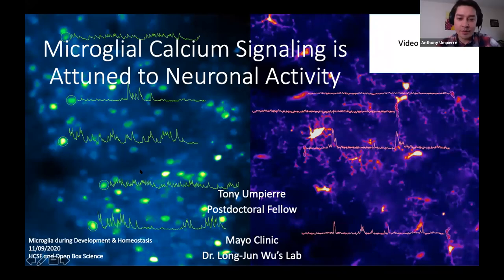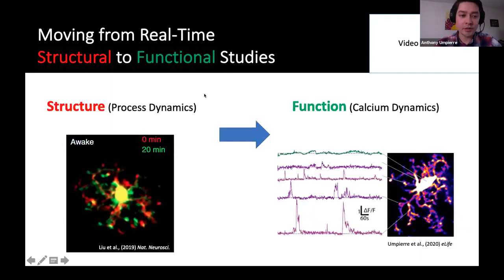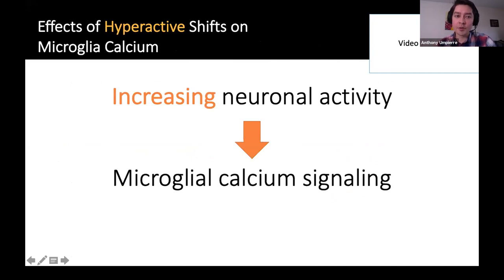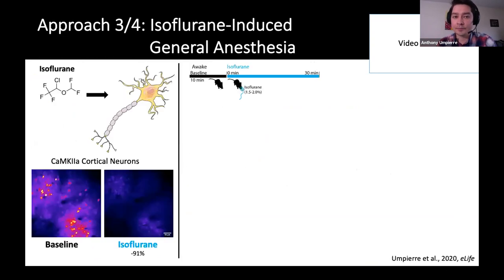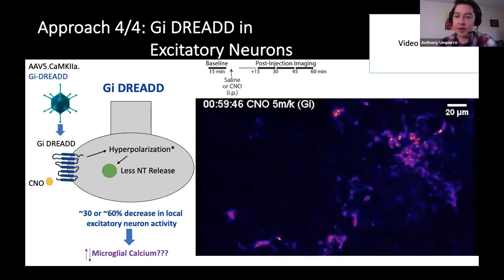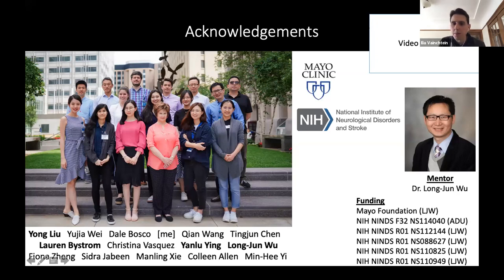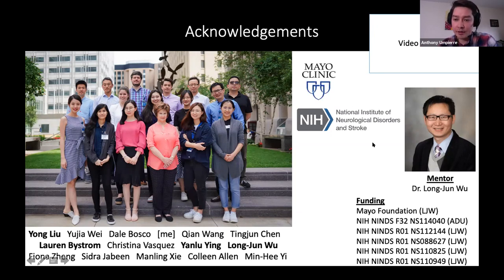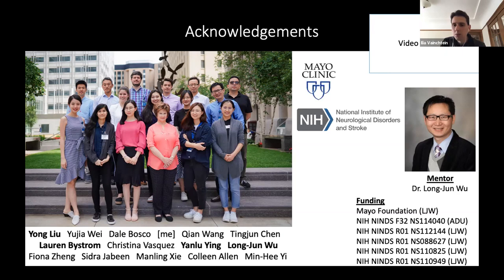[Anthony Umpierre] Microglial calcium signaling is attuned to neuronal activity in awake mice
Anthony Umpierre (Mayo Clinic)
Microglial calcium signaling is attuned to neuronal activity in awake
mice (eLife 2020)